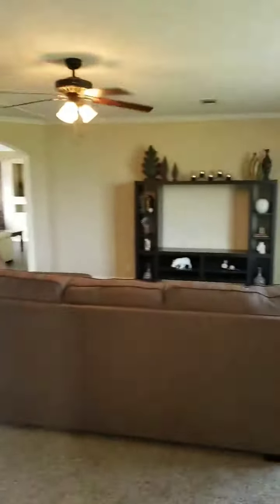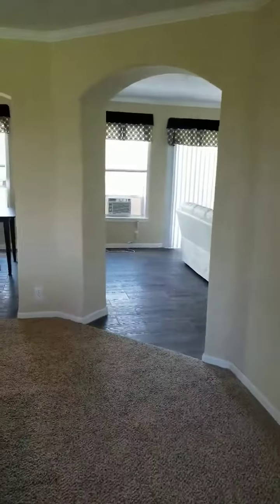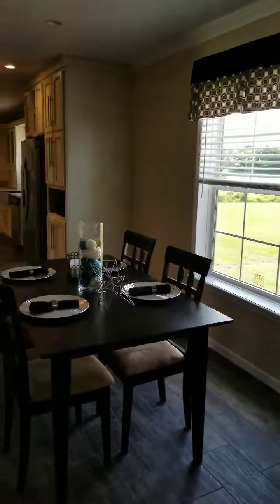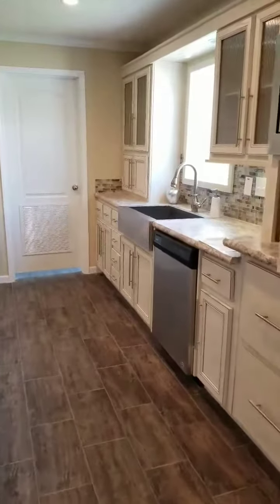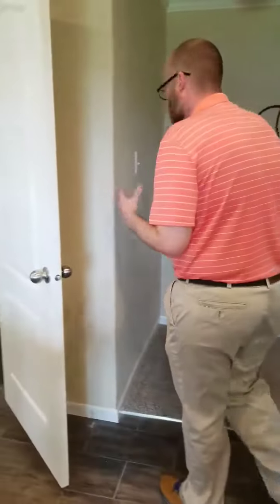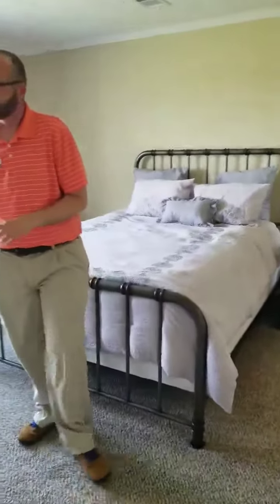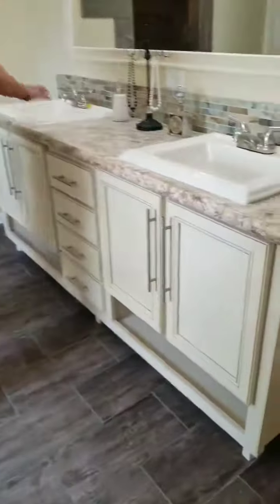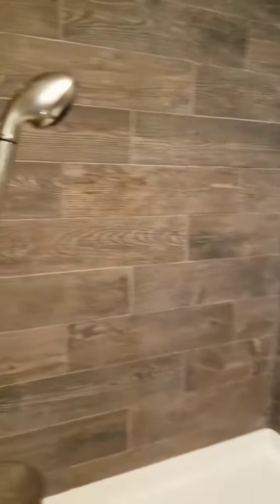ICDN3270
This beautiful home is built in our Dresden, TN Plant, call to discuss options for this home today.